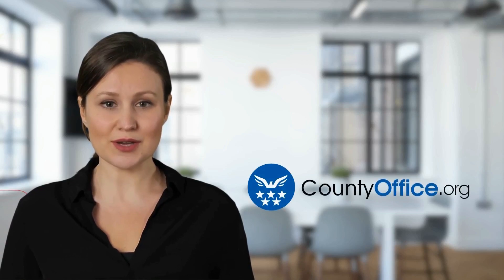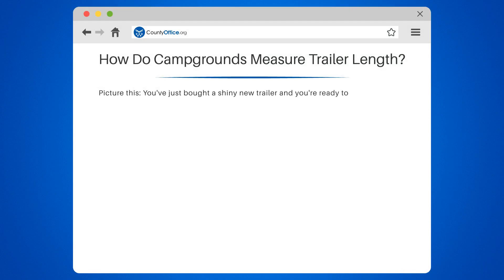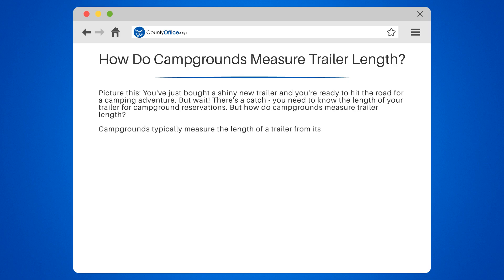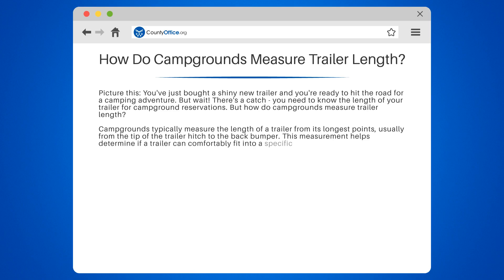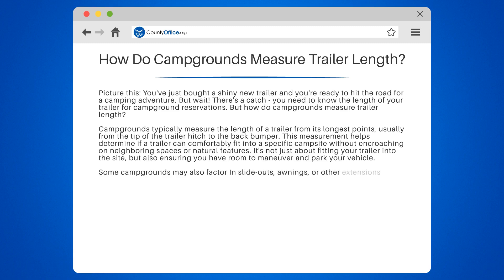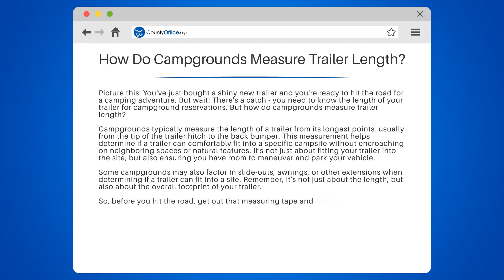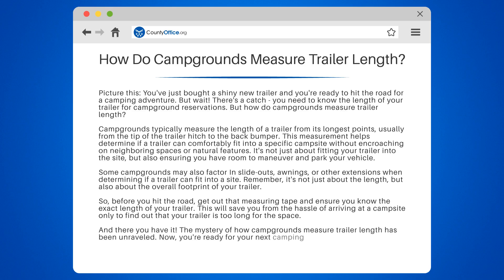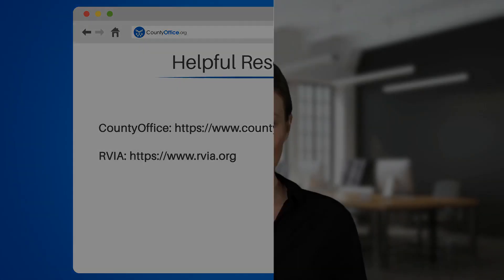How Do Campgrounds Measure Trailer Length? - CountyOffice.org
How Do Campgrounds Measure Trailer Length? Are you ready to hit the road and explore the great outdoors with your trailer? Before you pack up and head to your next campsite, it's crucial to know the ins and outs of trailer length measurements. In our latest video, we delve into the importance of accurately measuring your trailer's length and how campgrounds use this information to ensure a perfect fit for your camping spot.

Discover why it's not just the interior that counts and what includes in the total measurement. We'll also explain the reasons behind campgrounds' meticulous approach to measuring and how it affects safety and accessibility. Plus, get tips on how to avoid common mistakes when booking your campsite and what to do if you're unsure about the specifications.

We've got you covered with all the details you need to avoid any "camping conundrums" and make your trip as smooth as possible. Don't forget to measure your trailer before your adventure begins!